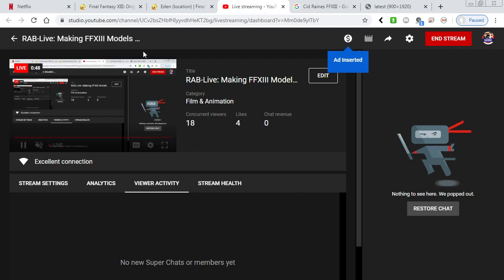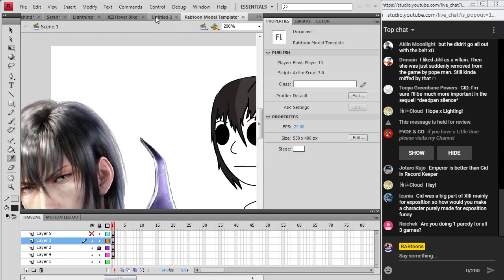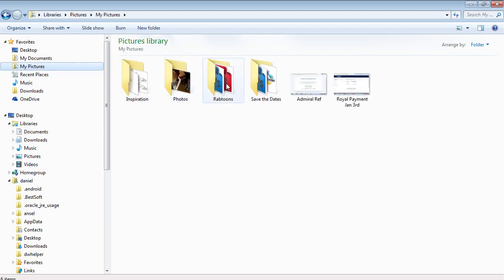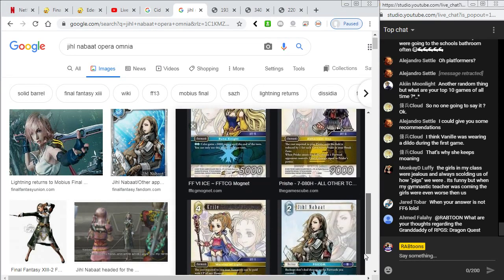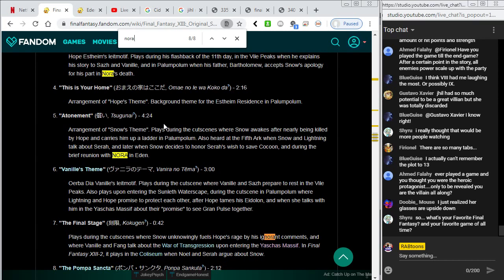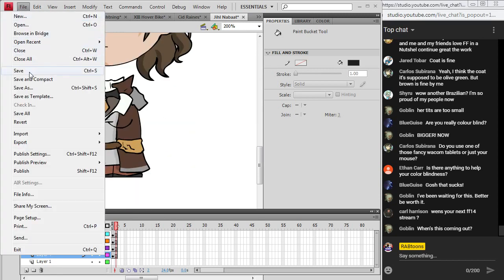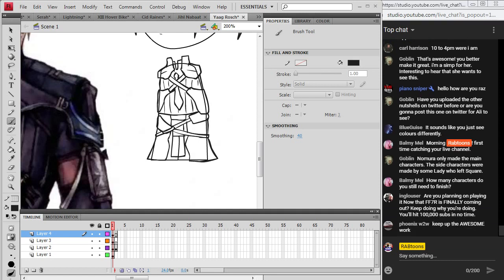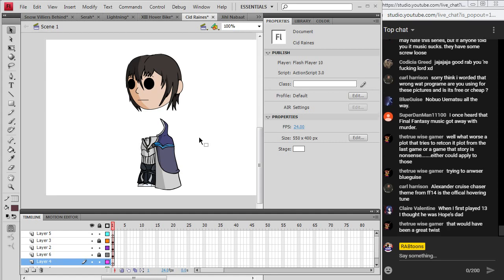RAB-Live: Making FFXIII Models Batch 5 (FINAL BATCH!)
Today we are making: Cid Raines, Jihl Nabaat and Yaag Rosch!

Check us out on twitter!